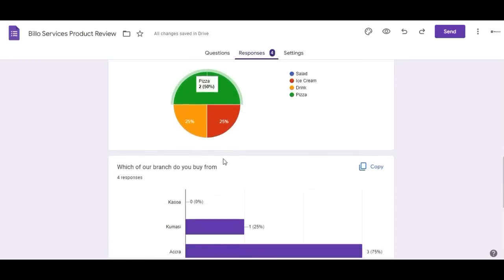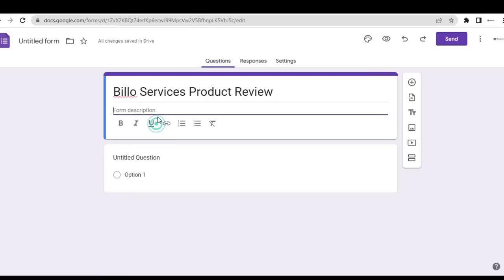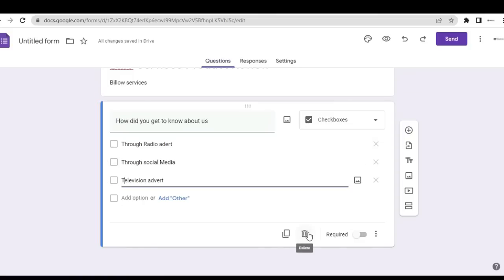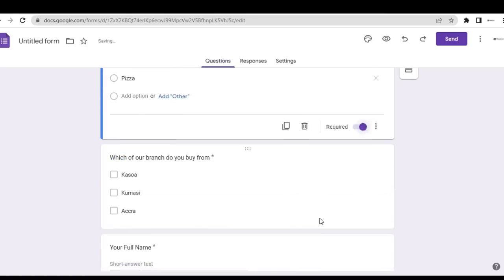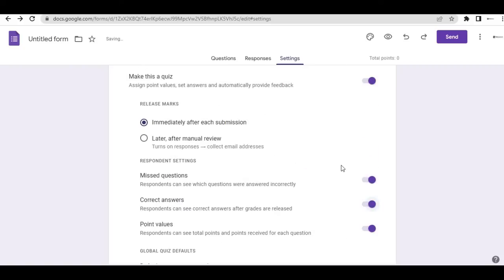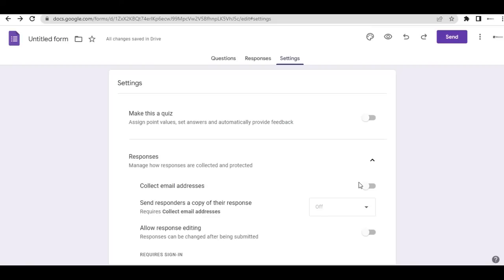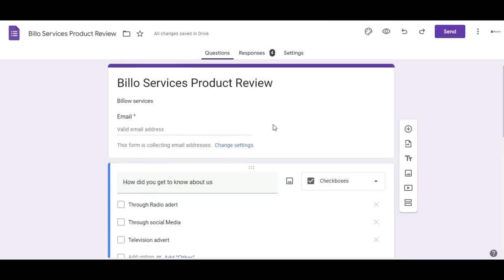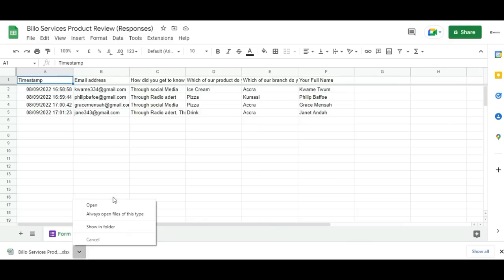Google Forms Tutorials- How to Use it Effectively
In this video am going to show you a step-by-step on how you can use Google forms for data collection. I will also show you how you can view the response data from the form.

You will also learn how you can extract all the data into an excel sheet, analyze them or even print them,